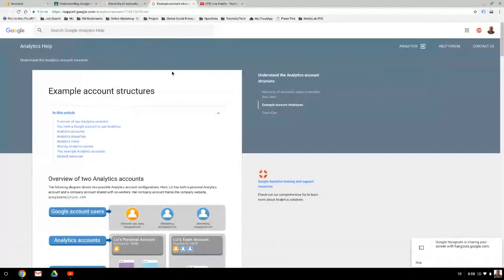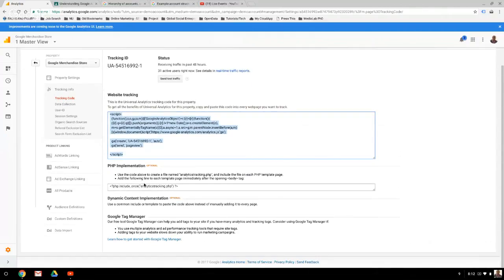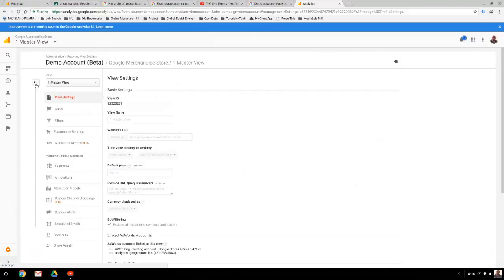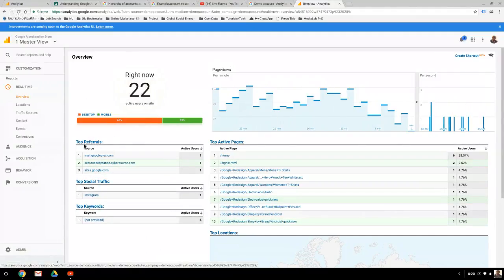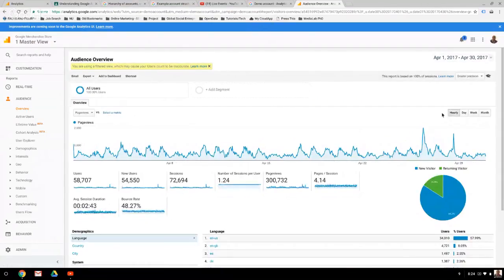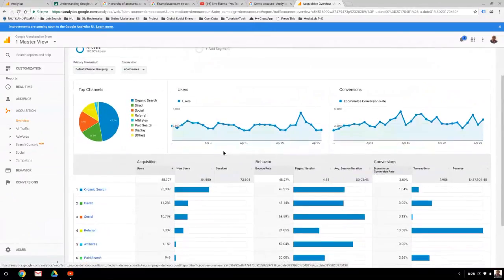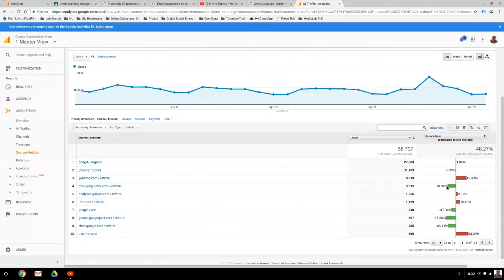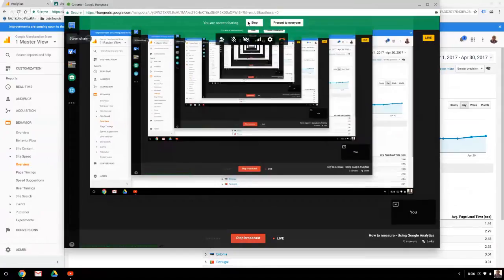How to measure - Using Google Analytics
Understanding Google Analytics - Lagos